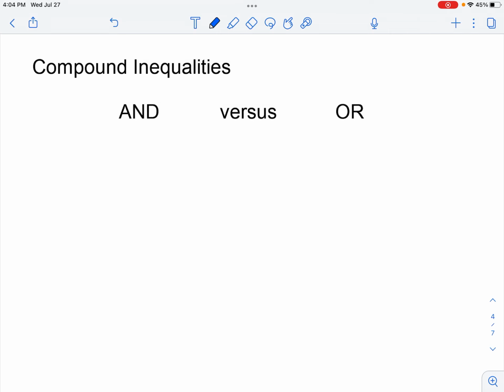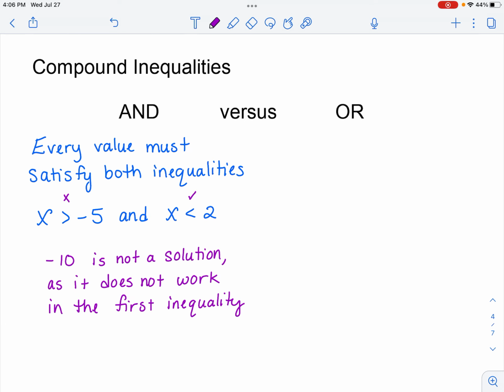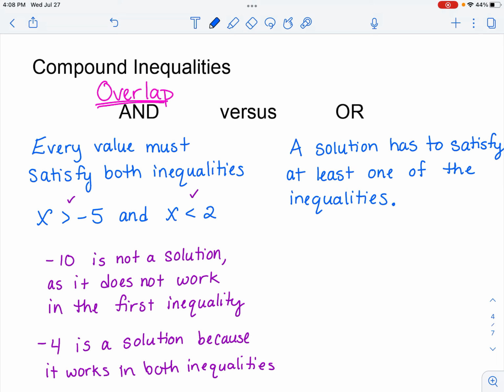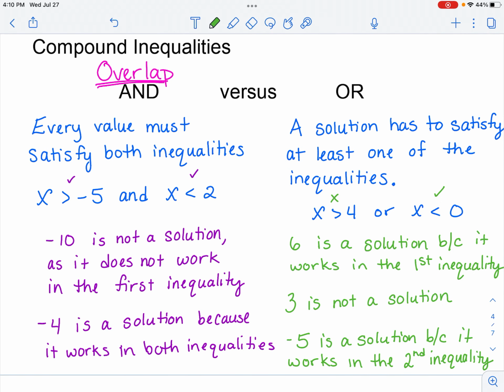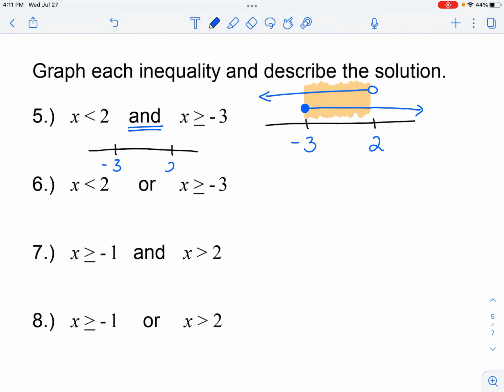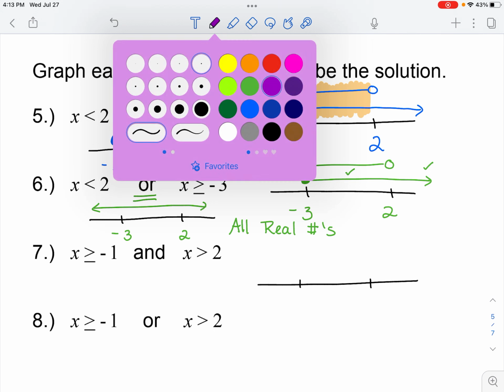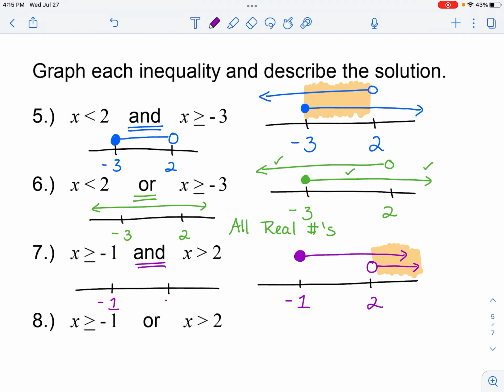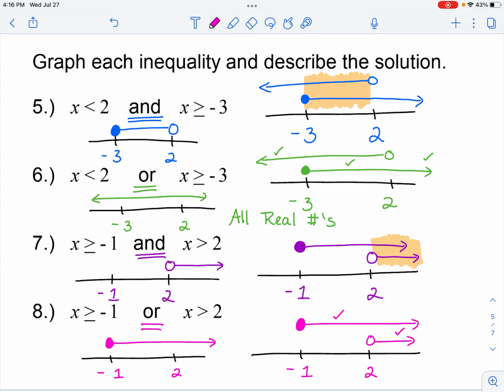1.2 Part 2 - Inequalities